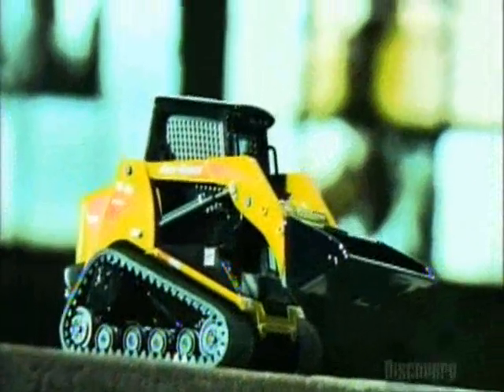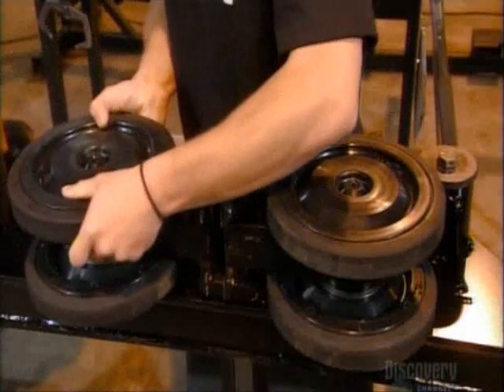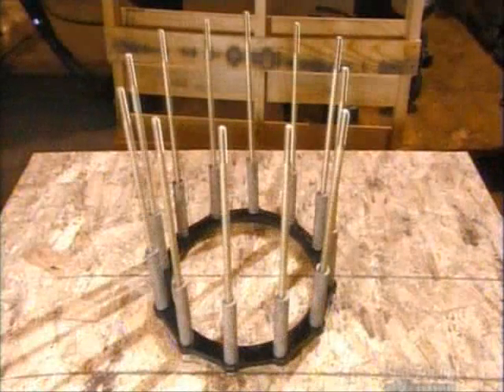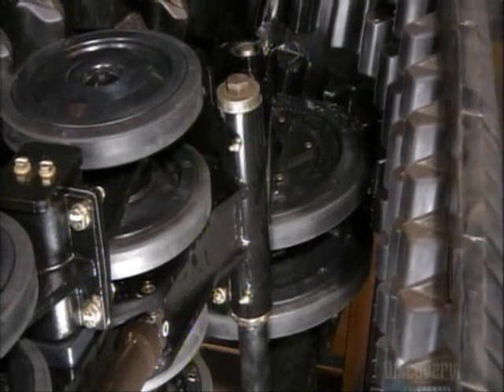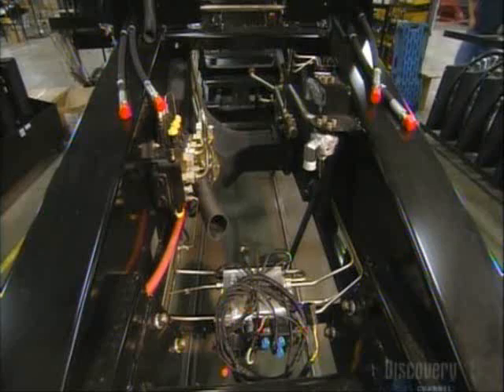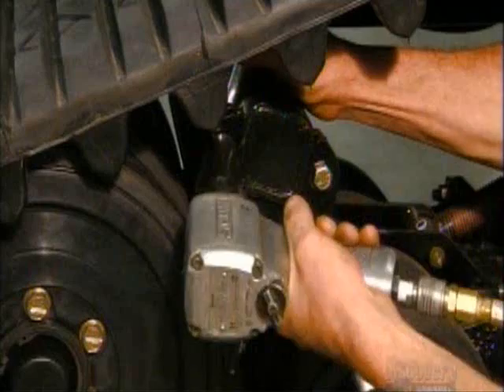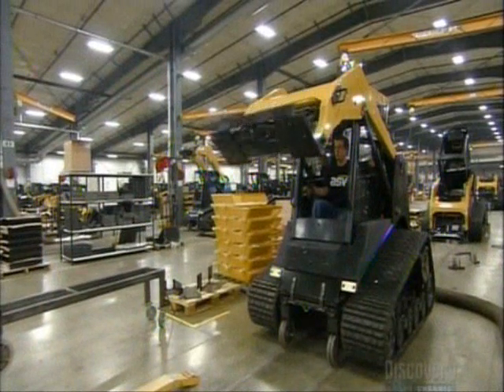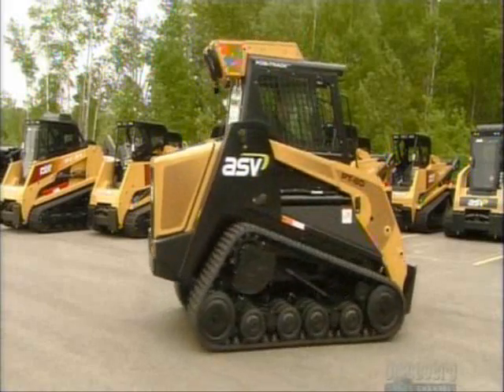How Its Made 05 Compact Track Loaders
Compact Track Loaders